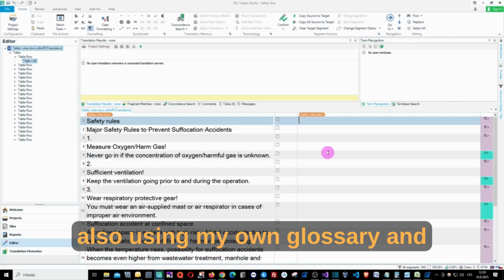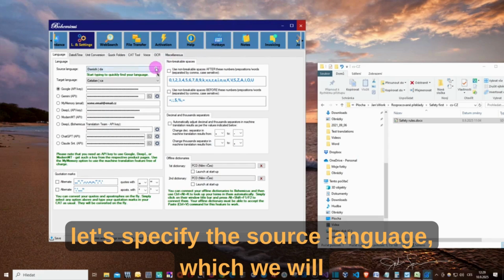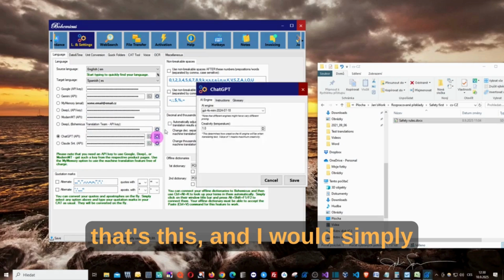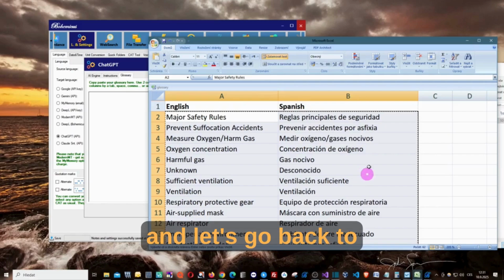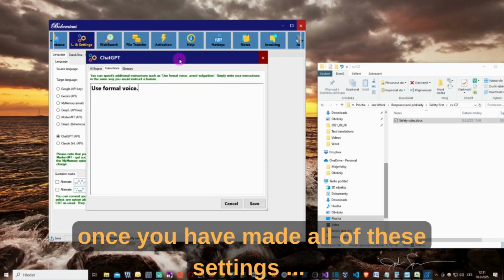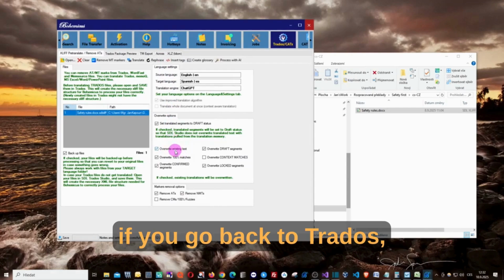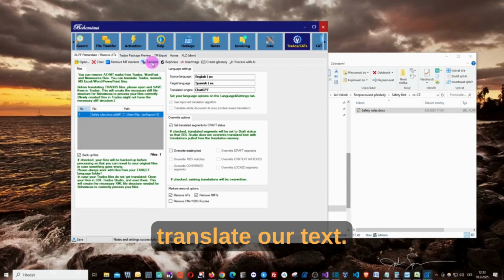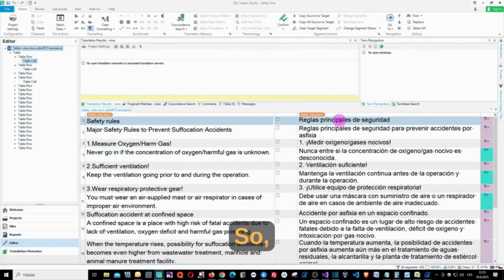How I translate Trados files using ChatGPT-5 and my own glossary and custom instructions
Learn how I translate Trados files using ChatGPT-5 and my own glossary and custom instructions. This is a step-by-step guide.

00:00 Introduction
00:52 Localize the Trados file to translate...
01:07 Set up source and target languages for translation
01:34 Select and set up ChatGPT as the translation engine
01:58 Specify glossary
02:46 Specify additional custom instructions
03:18 Drag and drop file for translation
03:40 Specify "Overwrite existing translations" option
04:32 Translate
04:50 Check resulting translations in Trados